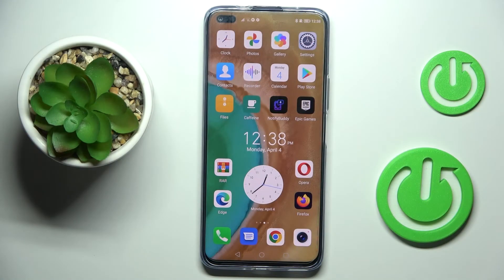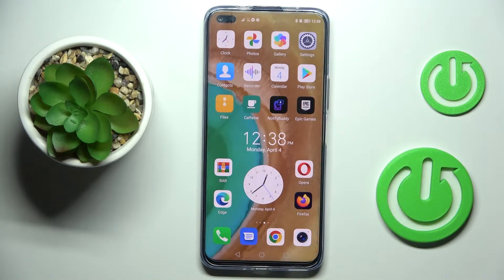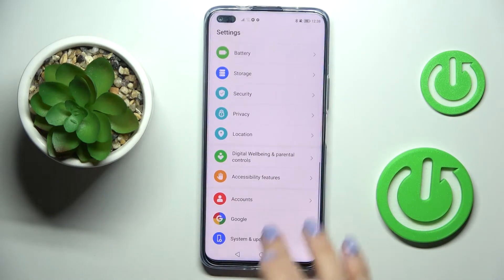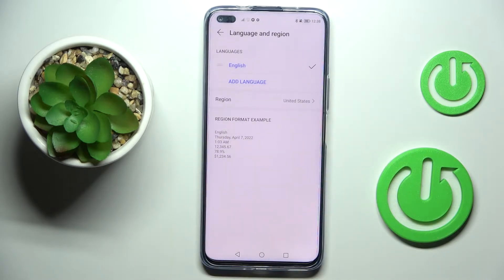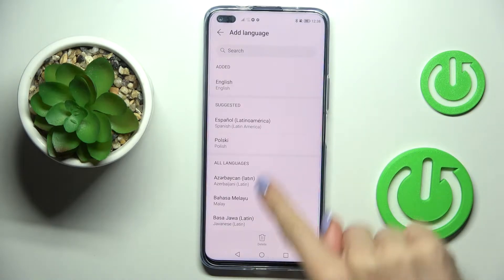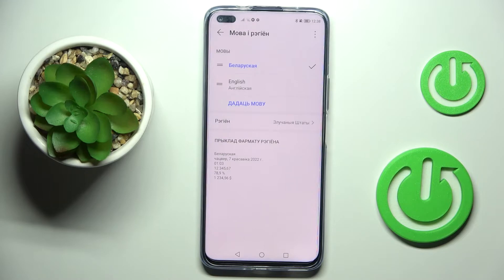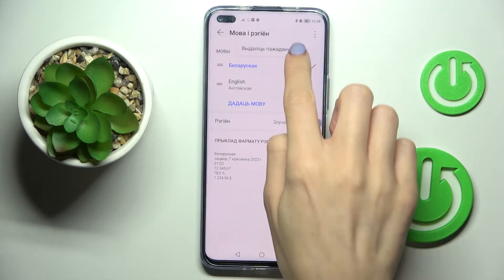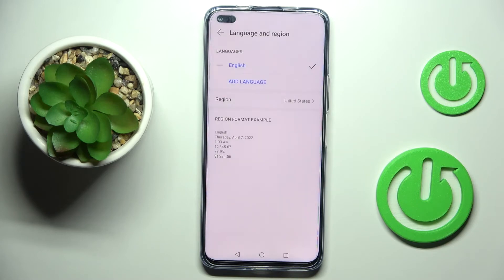Honor 50 Lite - How To Change System Language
Learn more about HONOR 50 Lite:
If you accidently changed language on your Honor 50 Lite, this video will guide you to change back you're prefered language. Simply follow our step-by-step video tutorial and learn how to change language for Honor 50 Lite. Hopefully this video helped you fix the problem on the Honor 50 Lite. Please leave your questions and suggestions in the comments below. Cheers!

How to Change Language on Honor 50 Lite ?
How to Bring back lnaguage on Honor 50 Lite ?
How to Select Language on Honor 50 Lite ?
How to Pick Language on Honor 50 Lite ?